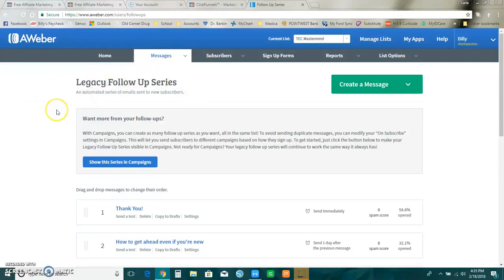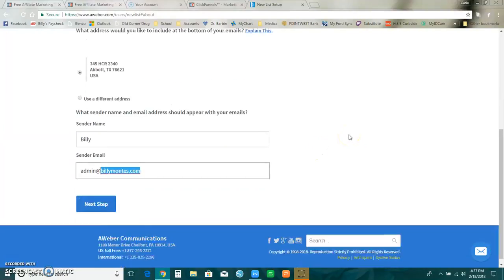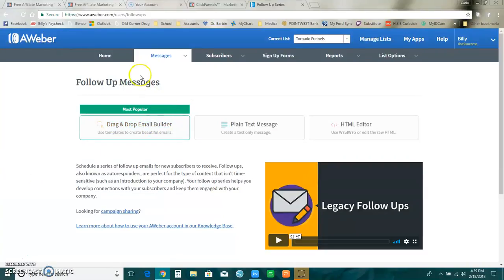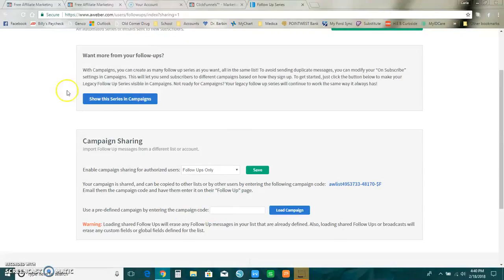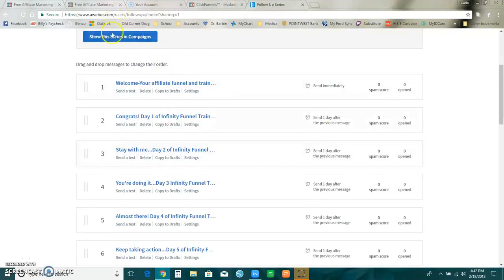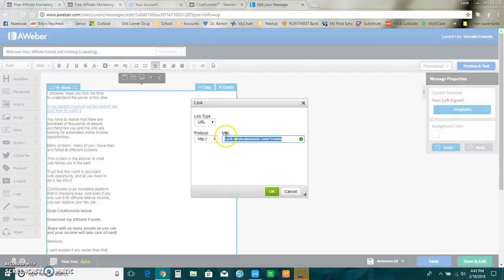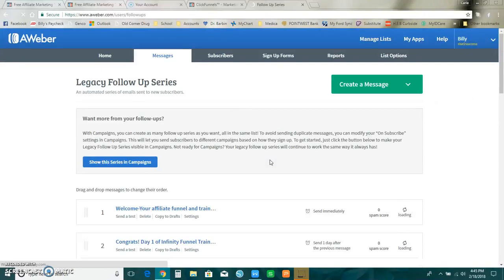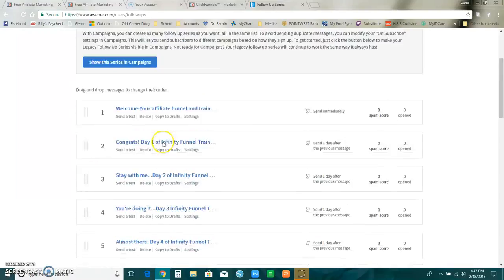Clickfunnels IF Training Step 5-Email Marketing Set Up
ClickFunnels Gives You EVERYTHING You Need To Market, Sell and Deliver Your Products Online!

And I want to give you the best chance and fastest start to make commissions with Clickfunnels by giving you a free affiliate marketing funnel, email followup sequence, and traffic source.

clickfunnels
clickfunnels training
aweber tutorial
legacy follow up series